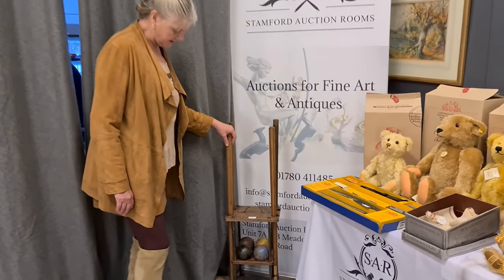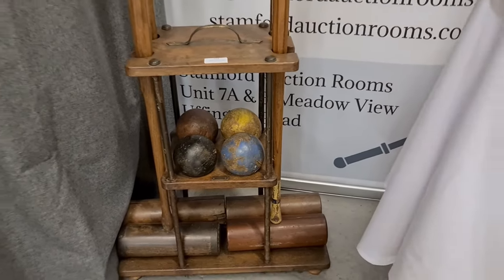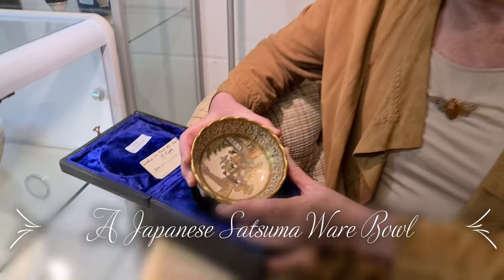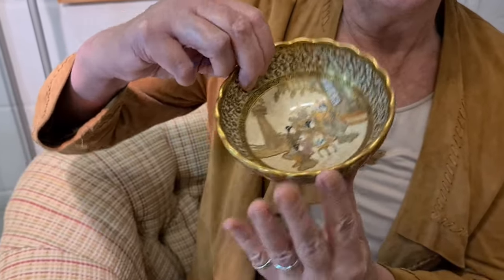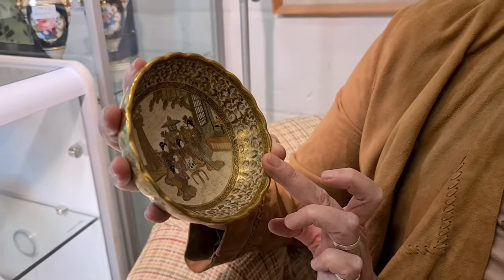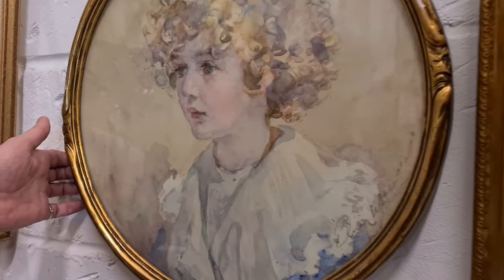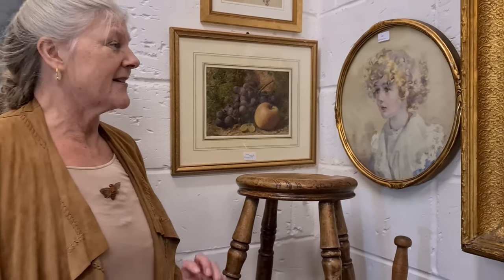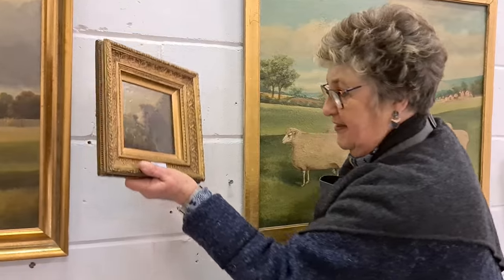Sophie Chapman's Pick's of the Day!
Sophie is Stamford Auction Rooms Senior Valuer & Auctioneer, and she will show you a few of her favourite lots coming up in their Specialist Toy, Antique & Collectables auction on the 29th January 2022! She loves to share her in depth knowledge of the items she will be auctioning off on the day, and is always on hand to answer any questions you may have about the lots prior to an auction. Sophie also provides valuations on anything you wish to sell - visit stamfordauctionrooms.com for more info!